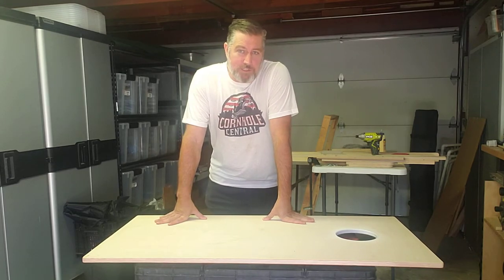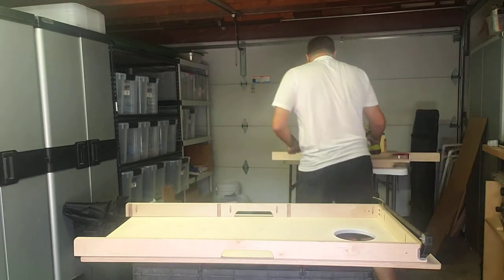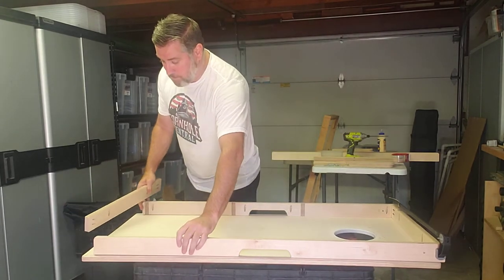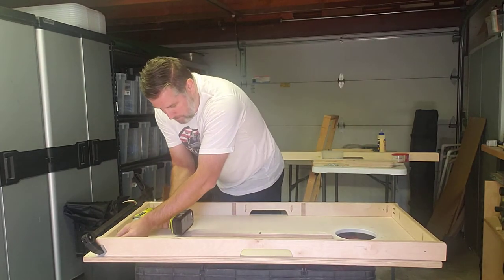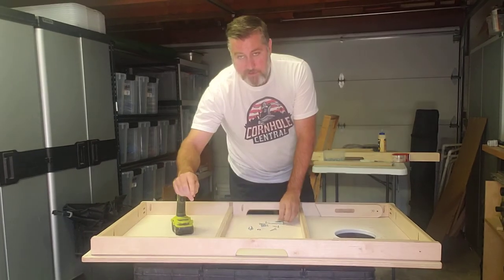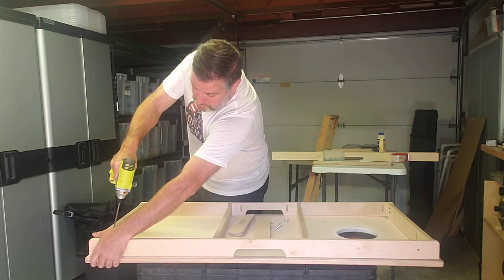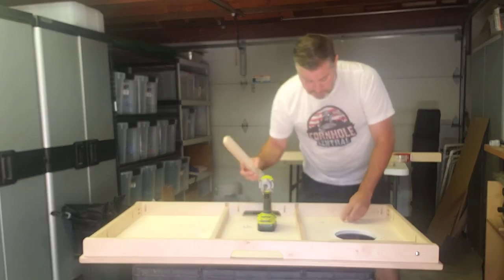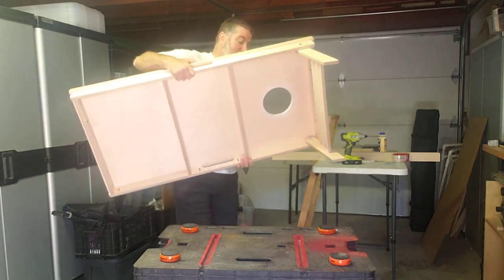How to Assemble our DIY Cornhole Board Kit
Learn how easy it is to assemble our DIY Cornhole Board Kits.

Buy  your own and be rocking your own set of competition-caliber cornhole boards within a few days!